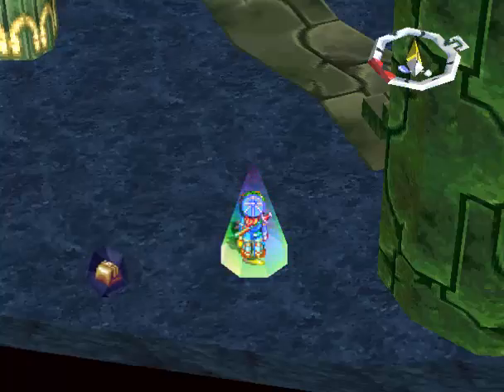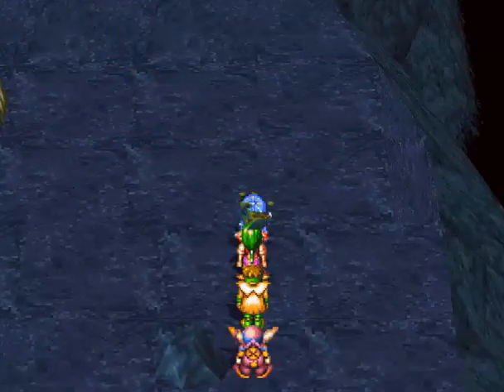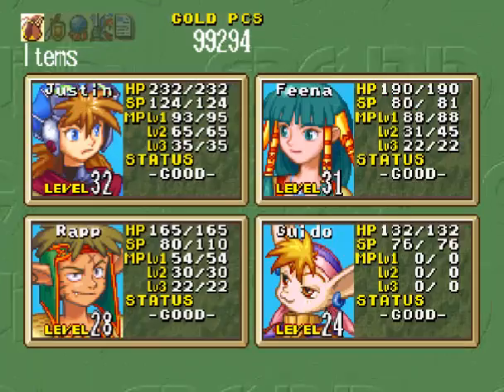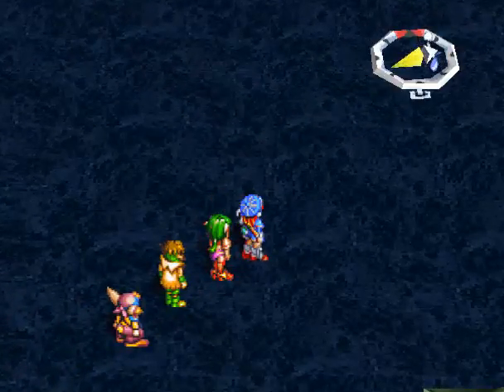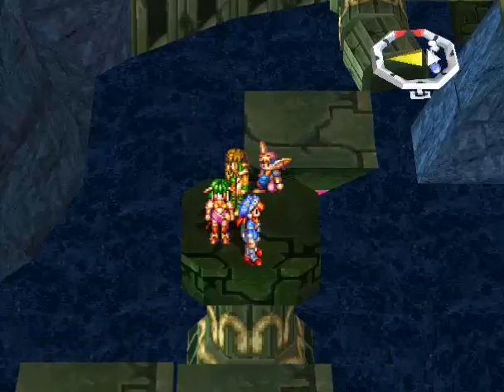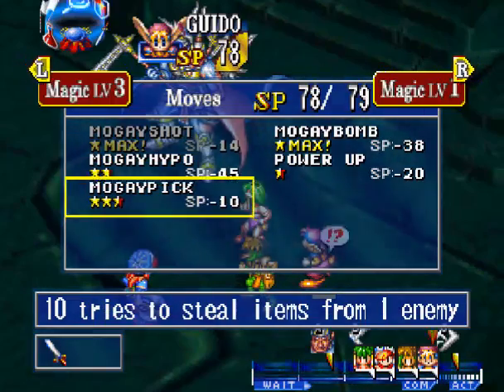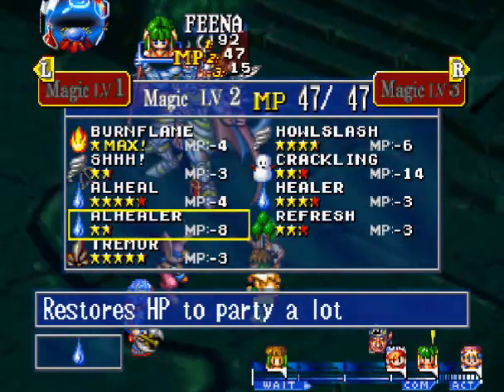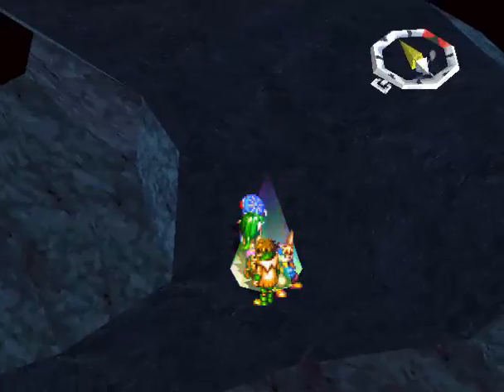Let's Play Grandia - Part 66 - The Road to Ruin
Not much to say about this area. Lots of rocks and floating platforms...